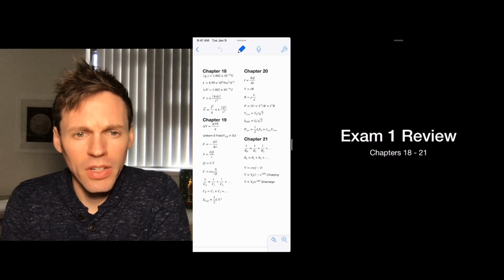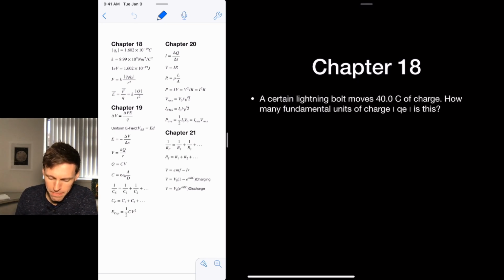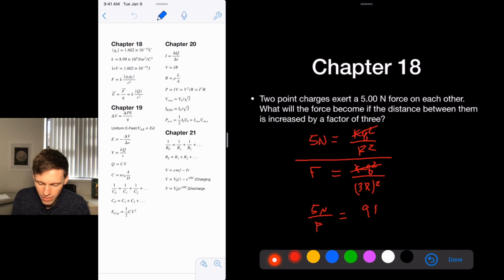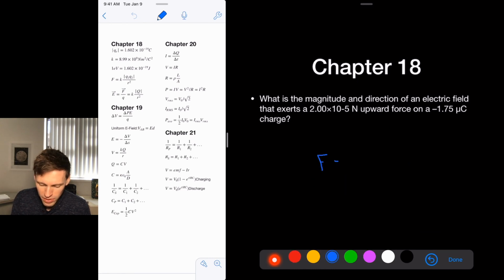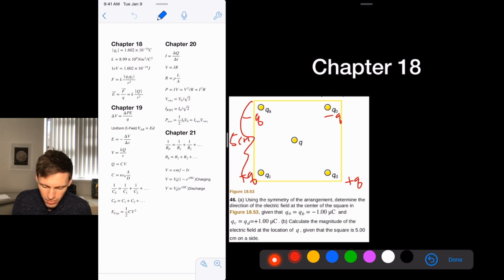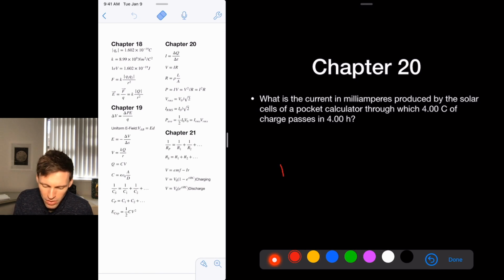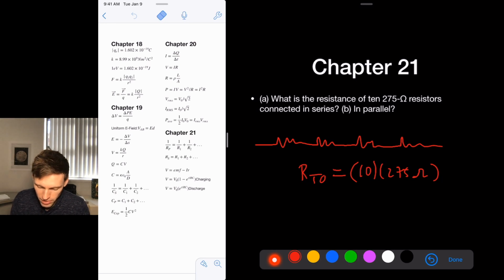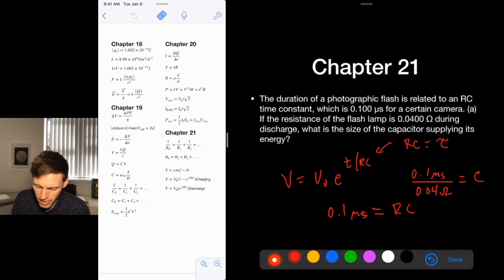OpenStax College Physics - Exam 18-21 Review - Dr. James Wetzel